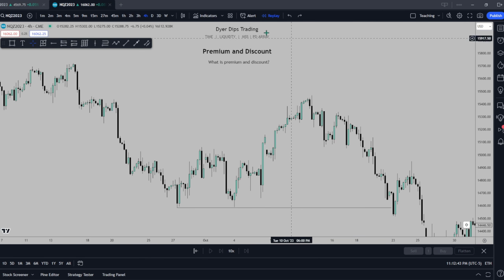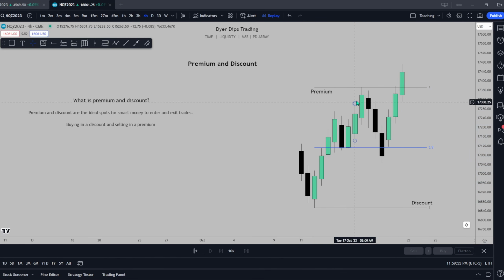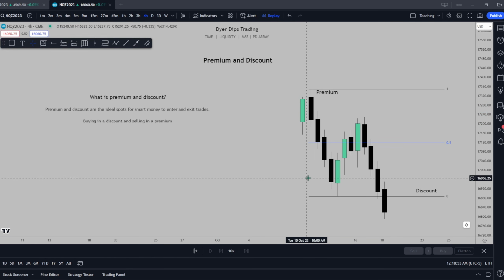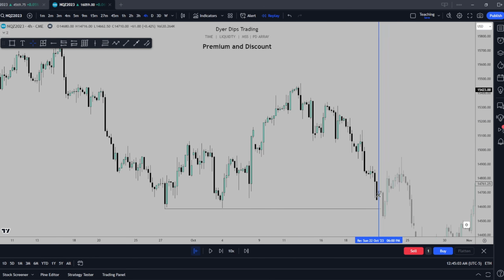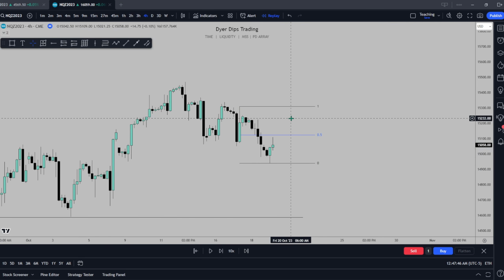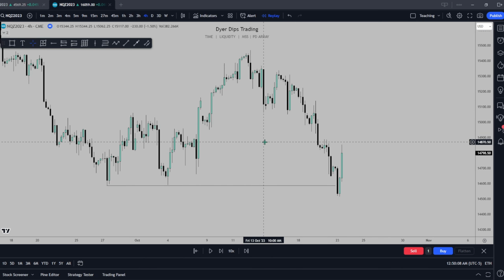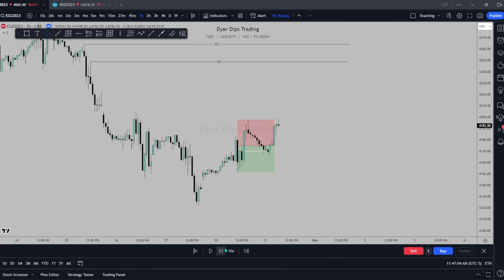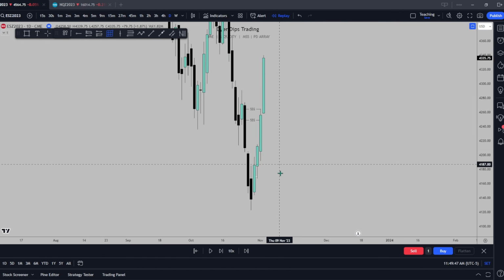Premium and Discount Simplified | ICT Beginners Course 2023/2024 Ep.6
Premium and Discount is the basis on any high quality entry technique.  Using premium, and discount is one of the easiest way's to stop getting stopped out before price moves in your direction.  I see lots of people (including younger me) who would get eager, hop in a trade, only to loose it when price retraced further (to my stop) before going to my target.

By using premium and discount, you can have a significantly more effective entry point with a tighter and safer stop loss.  Don't fall victim to FOMO and premature entries.  Implementing premium and discount is the best way to minimize losses in the market, while also anticipating high probably bounce and rejection areas.